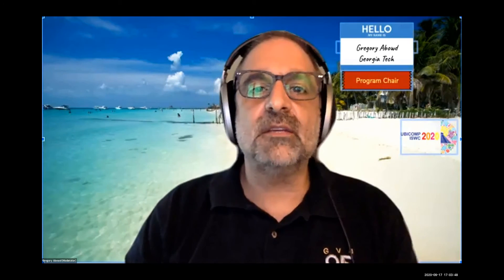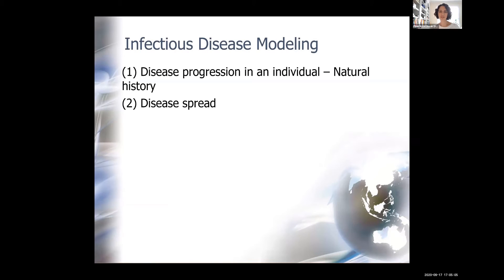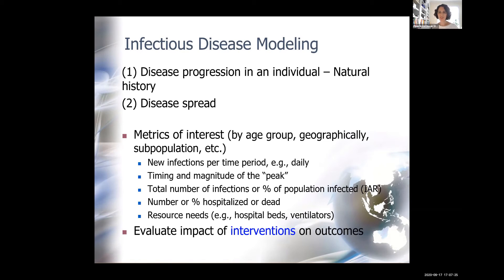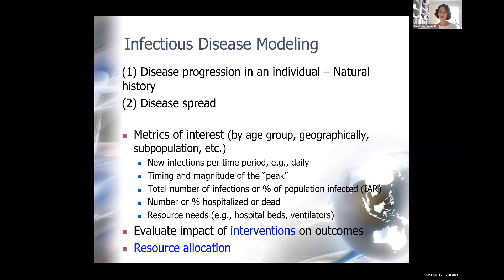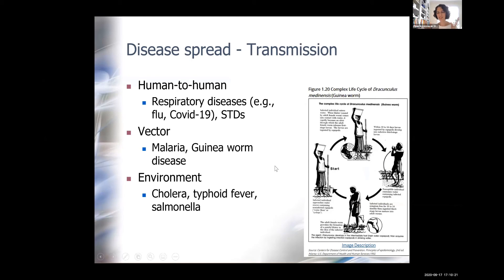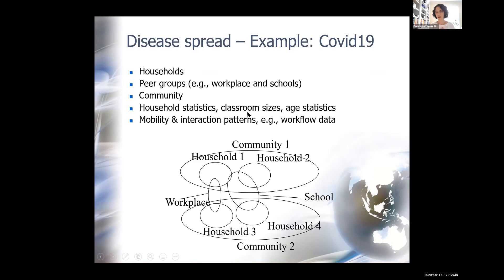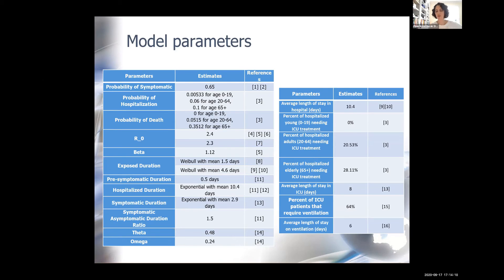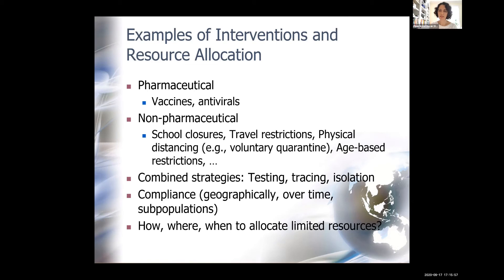Agent based models of infectious spread Pinar Keskinocak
UbiComp/ISWC 2020 Keynote